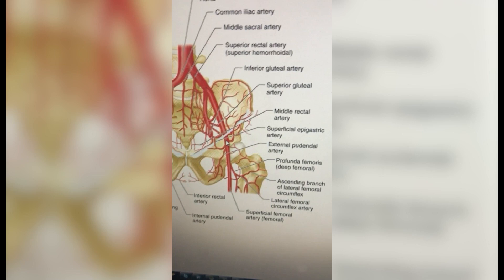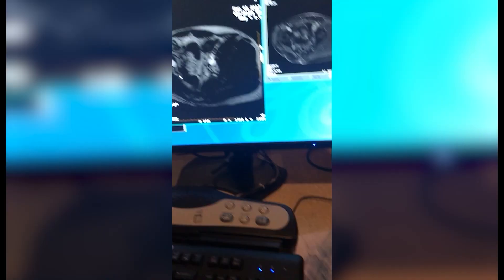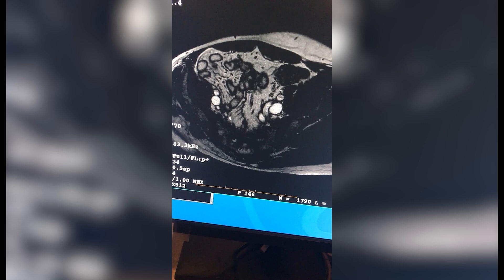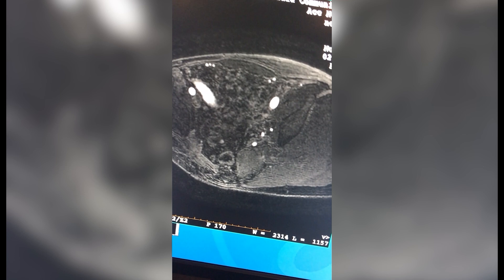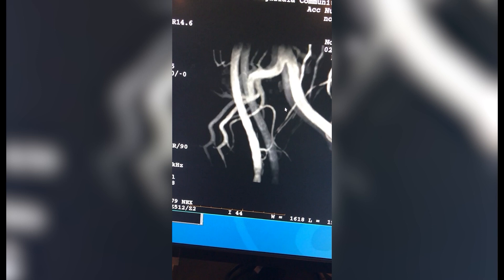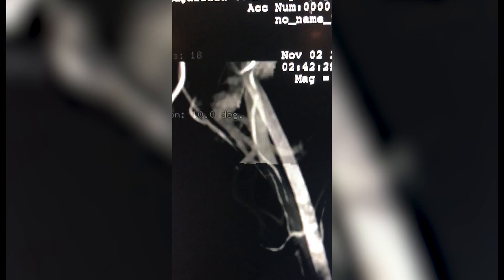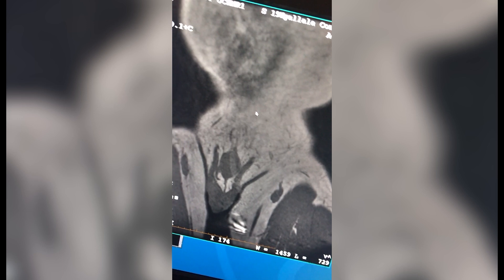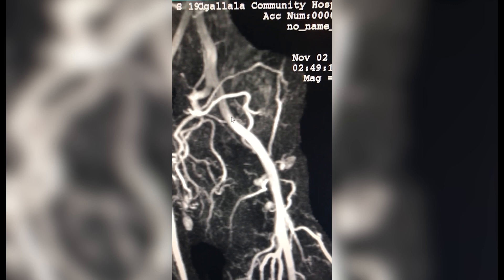Psychology of the Workplace in MRI and Radiology with Rob Cloutier -- Zone 3 Podcast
How do you approach each day of work?  Are your Vibrations Highs? Do you add or Subtract from your Department? Are you constantly Complaining? Do you have Confidence? Are you Competent? Do you feel worthy?

These are some of the questions our Guest  Rob Cloutier wants us to ask ourselves and if the answer isn't what you want it to be, It is time to figure out why.

Being a Great Technologist is more than just being able to Scan patients well.  You also need to be a great Professional.  Rob opens up the conversation by discussing the Inferior superior game that we all get caught up in.  Were the Radiologist is top and the technologist is Mid-level.   Rob Stress how detrimental this way of thinking is to our common goal of patient care and that if we can begin to feel confident, competent, and worthy we can break this mold.

Rob then discusses the difficulty he has had with teaching professionalism and what he has learned along the way. Rob has taken a lot of advice from Bill Wiersma and his book "The Power of Professionalism" and is mentioned in Bill Wiersma's 'Power of Identity" book.

Towards the End of our discussion, Rob discusses his experience getting his MRSO cert and what he took away from that trip.  He also discusses his New SMIL Radiology Collab Education training  Program for Crosstraining technologists.

00:00 Intro
00:07:07 - Intro to topic
00:27:58 - Step 2
00:38:44 Competence and Clarity
00:50:07 - Teaching Professionalism
01:11:10 - Macro Understandings First
01:17:58 - Robs Passion
01:19:07 - Imposter Syndrome
01:22:17 - Master Complex Thinking
01:31:19 - Worthiness and Confidence
01:38:06 - Dr. Kanal and MRSO Conference Exp
01:39:40 - New Journey with SMIL Radiology
01:47:24 - Smil Risk Assessment Document
01:51:59 - Wrap up

Our Guest:
Rob Cloutier MBA R.T.(R)(MR) MRSO.
With more than 20 years in radiology as a technologist, business owner, and consultant, Rob Cloutier brings a high experience in the development and operations of outpatient diagnostic imaging centers. Rob founded the Radiology Provider Network (RPN) of California and TMB, an MRI consulting firm delivering affordable, high-quality MRI services to health centers nationwide. Rob earned an MBA from Arizona State University and received, his radiology training during his service in the United States Army.

Book Links:
Power of Professionalism

Power of Identity

Aegys is an innovative leader in the MRI safety industry and the Creator of The TechGate Automatic. Aegys is committed to providing innovative product and process solutions that enhance overall magnet safety and improve efficiency.  TechGate Auto is a Zone 4 Barrier System that keeps patients and MRI technologists safe.  TechGate Auto allows technologists to focus on the care of patients and efficient room turnaround rather than worrying about anyone entering the MRI room behind them. Easy to use and designed for the MRI environment, TechGate Auto is deployed whenever the technologist enters or leaves the MR room or via push-button remote control, providing an immediate physical restriction of access to all unauthorized individuals.